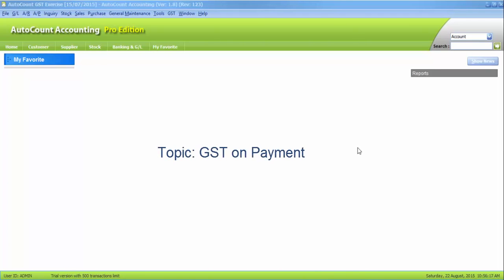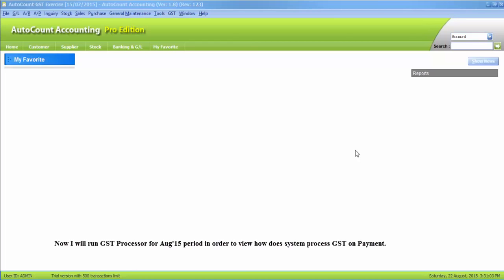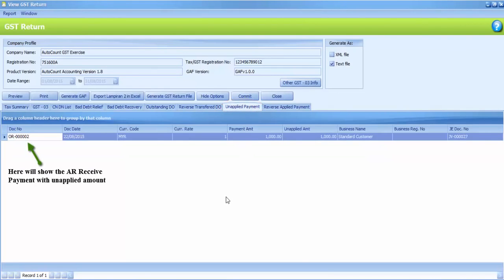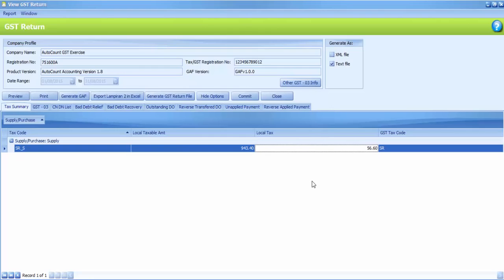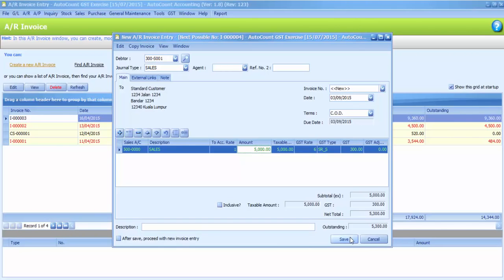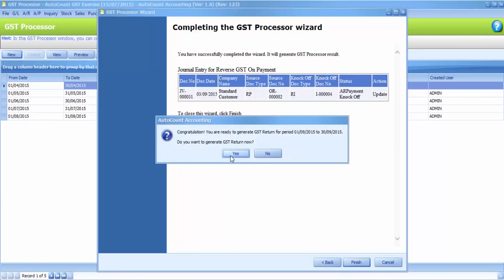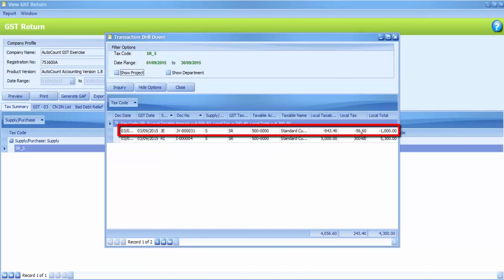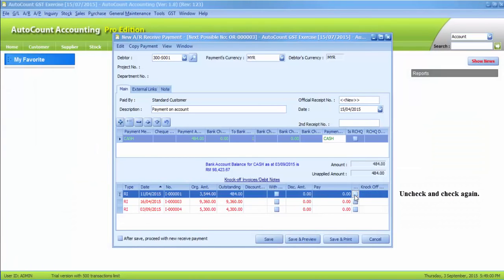HOW TO PAY GST ONLINE